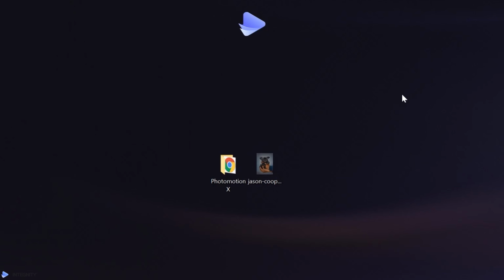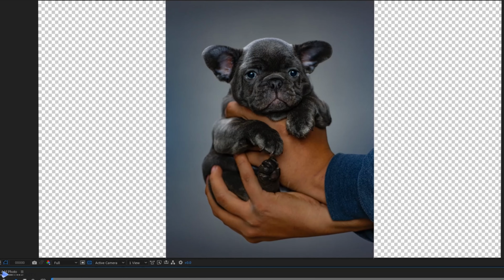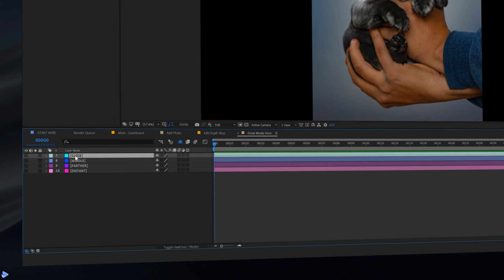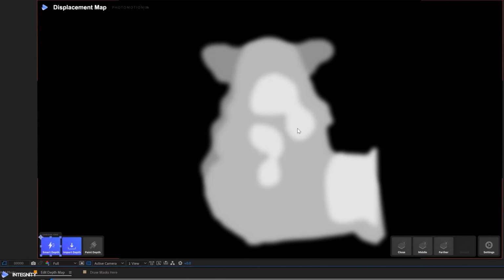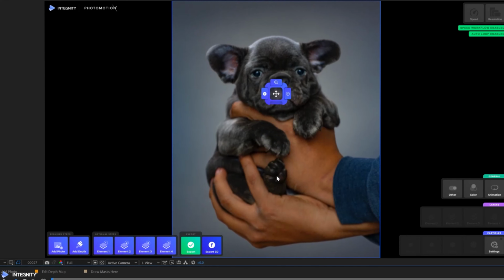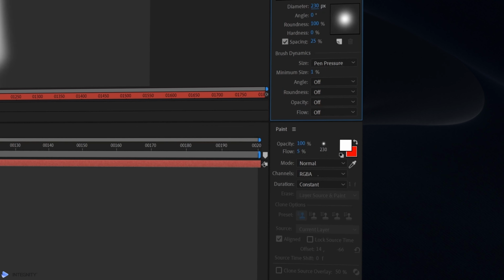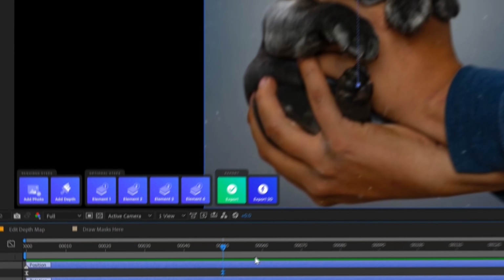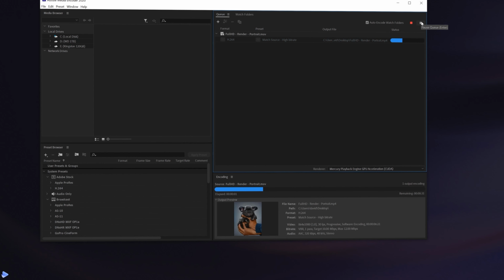Photomotion - Depth Intro Tutorial (After Effects)